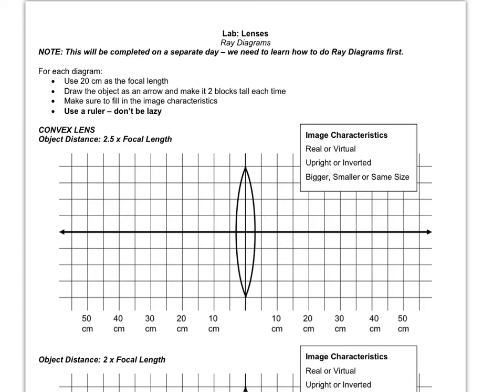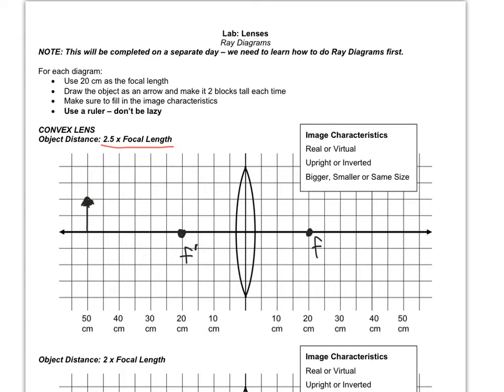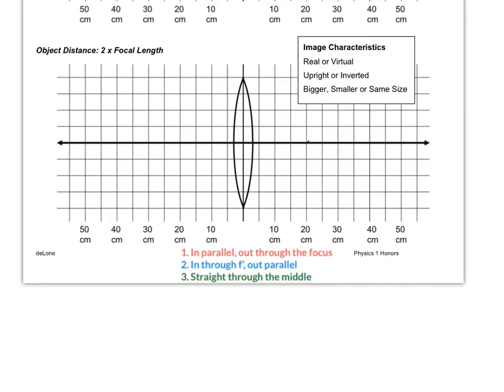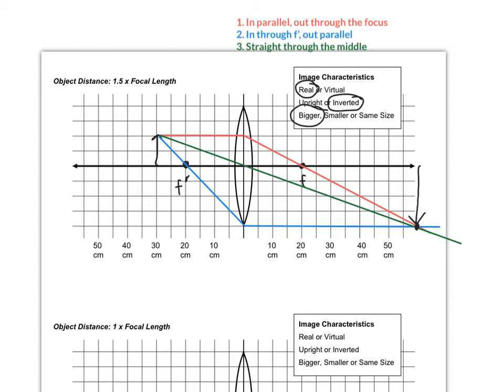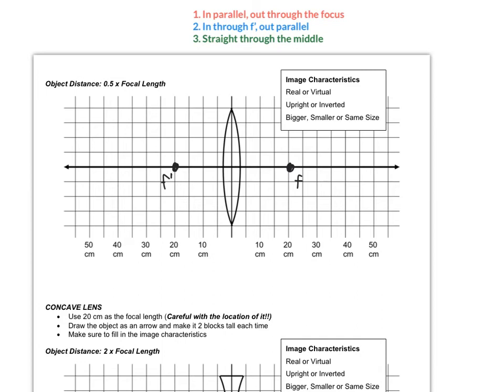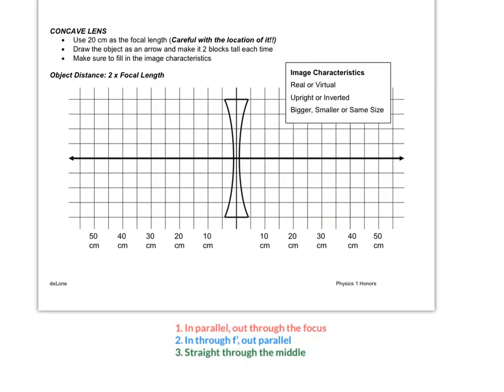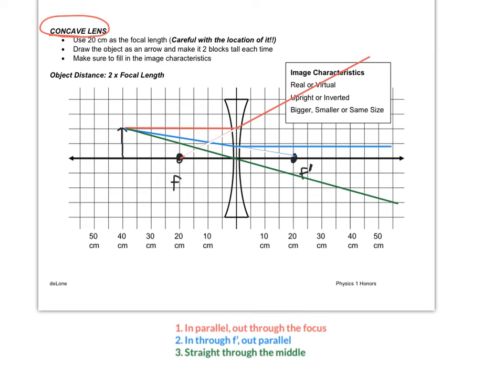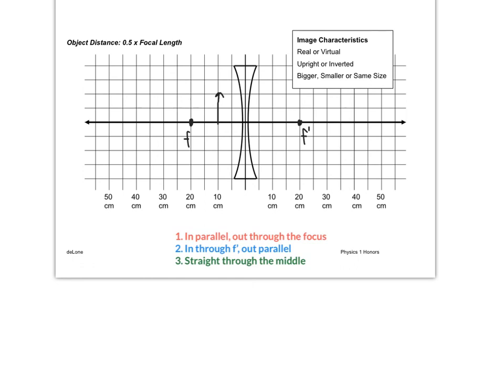Lens Lab - Ray Diagrams